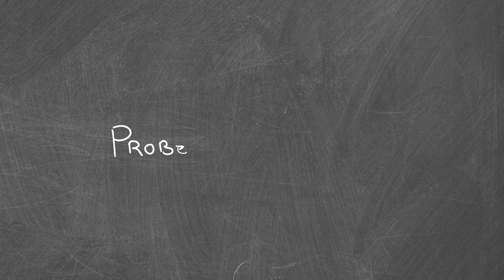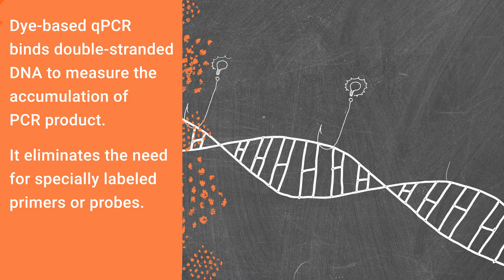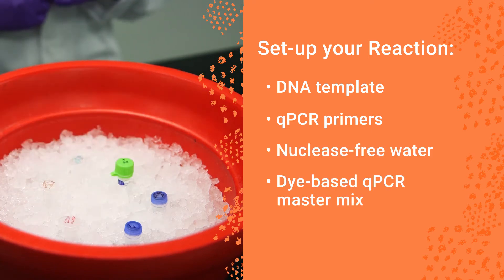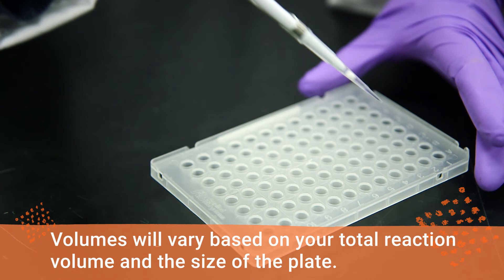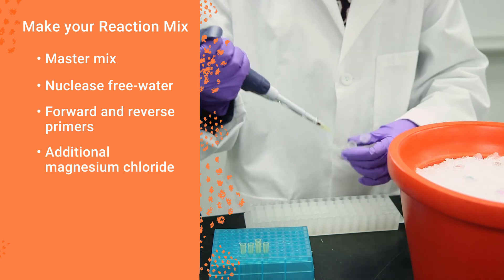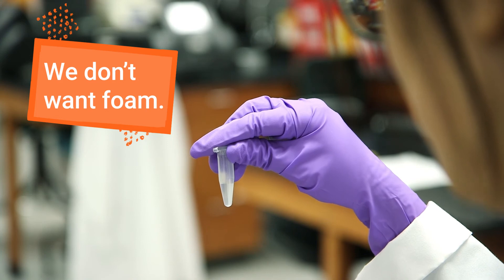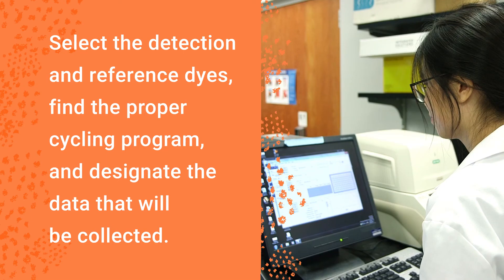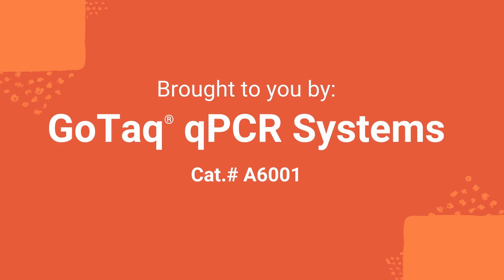How Do I Set-up qPCR?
Ever wondered how qPCR works? Sometimes you might want to amplify DNA and measure the progress. You can do it! Watch this video to learn how.